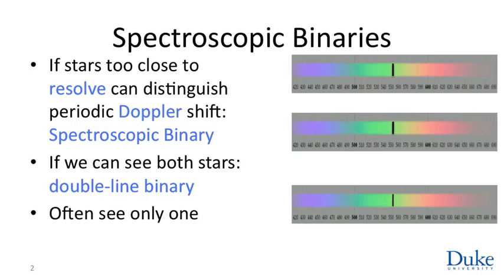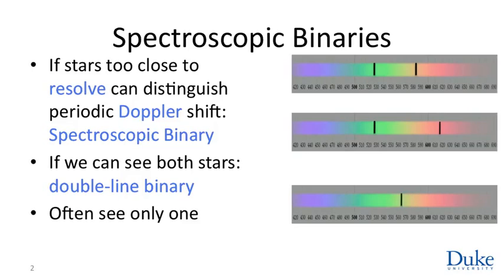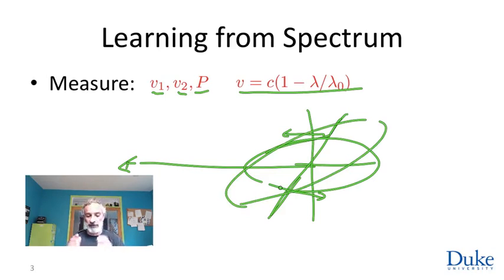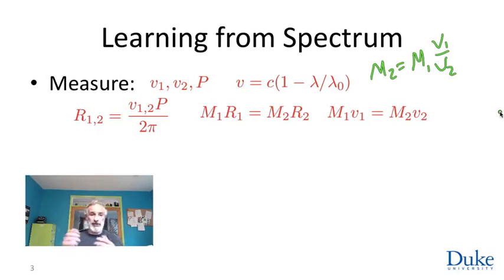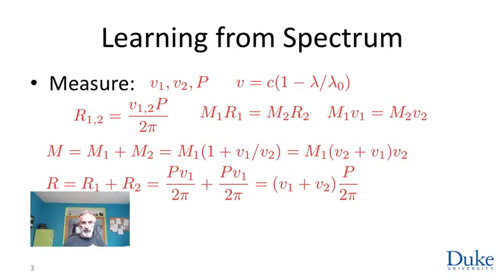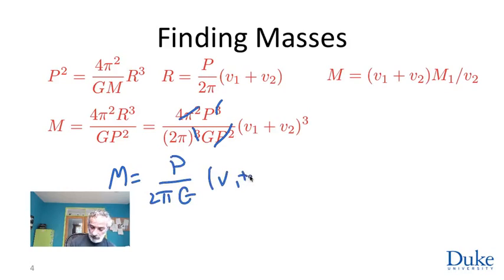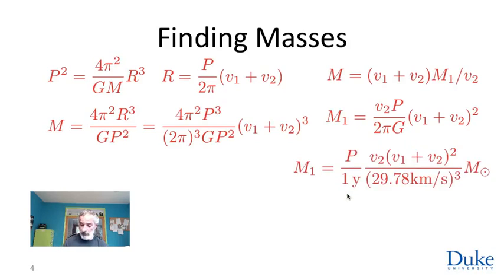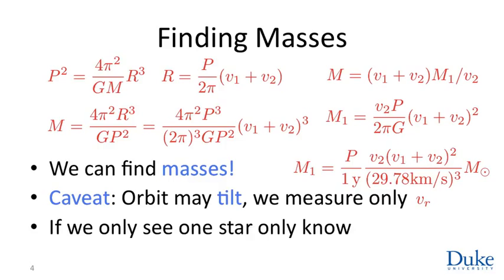4 12 Week 4 12 Spectroscopic Binaries 0824